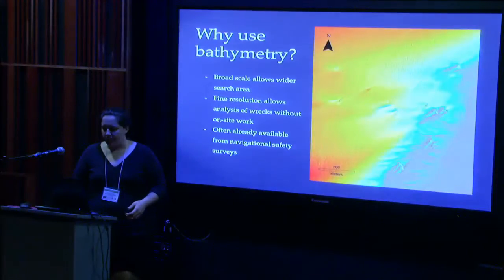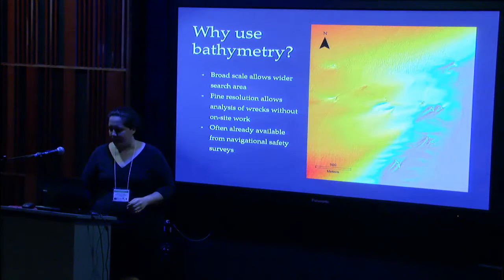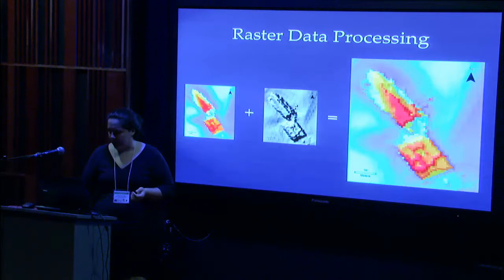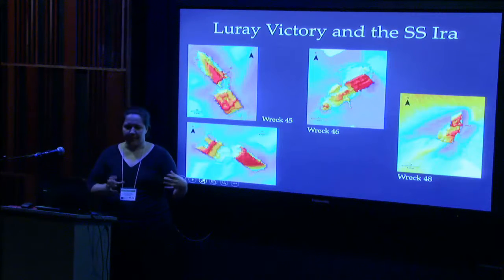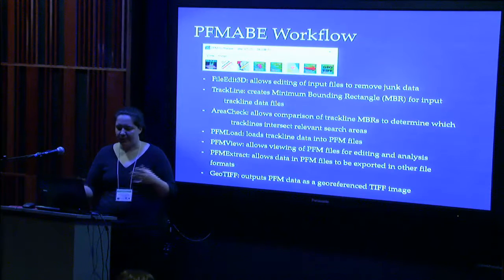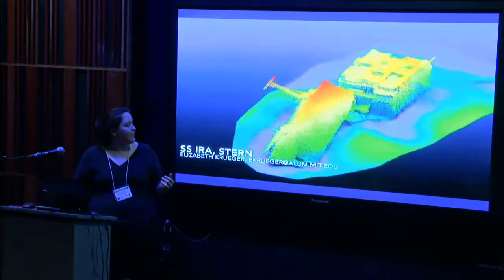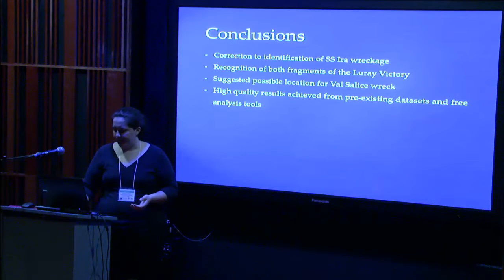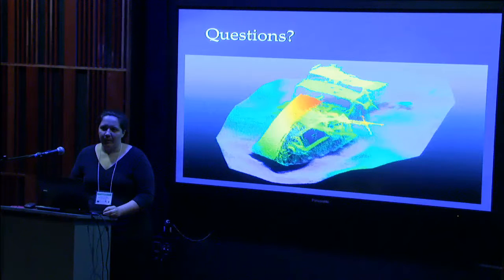Utilization of Bathymetric Surveys for the Location and Monitoring of Archeological Shipwrecks